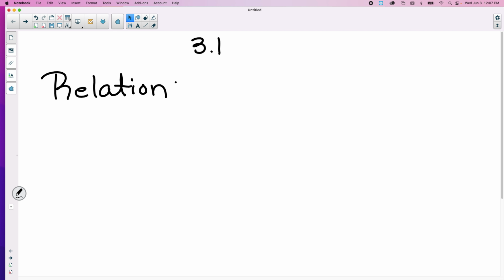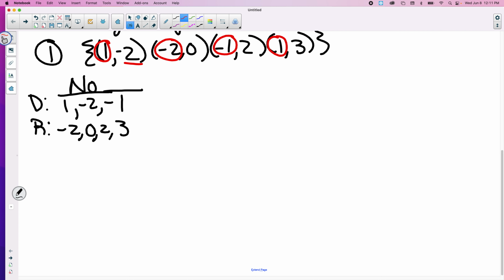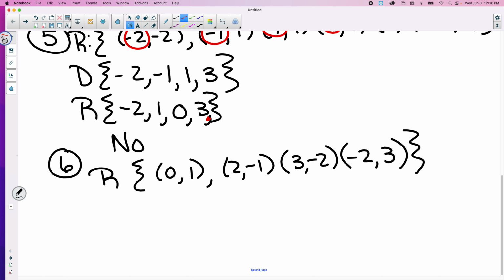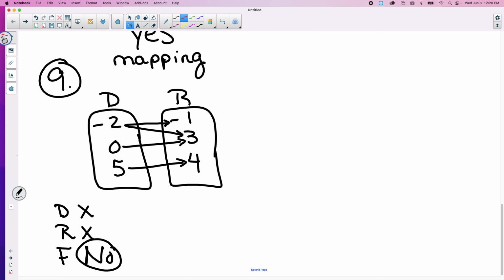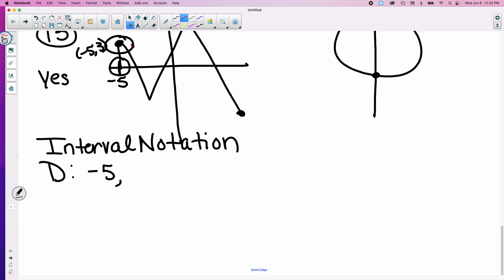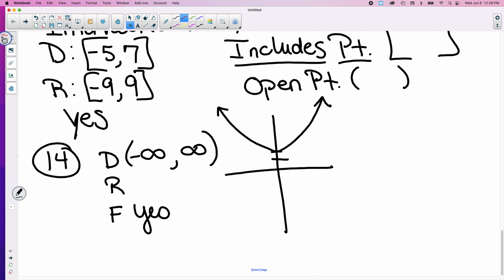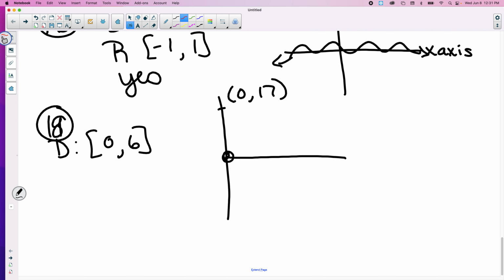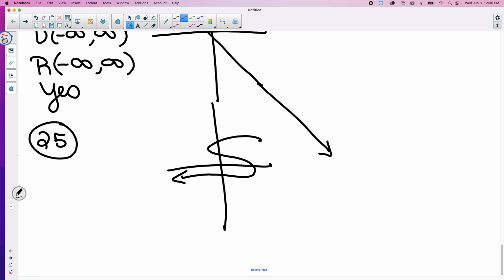Summer Alg 3.1 Notes